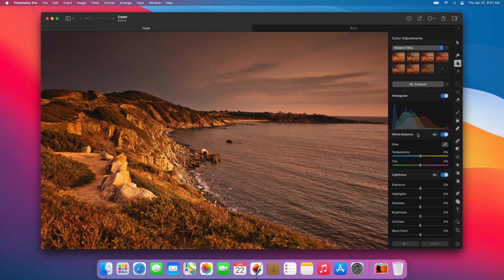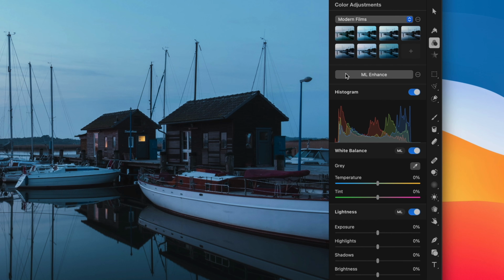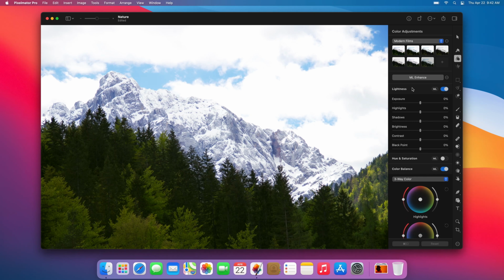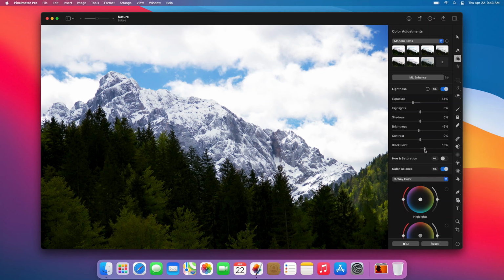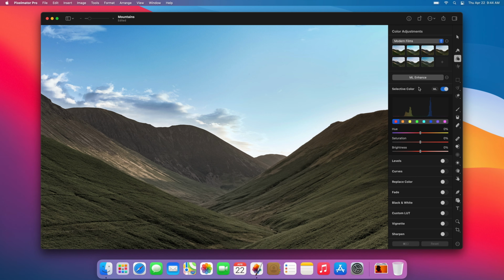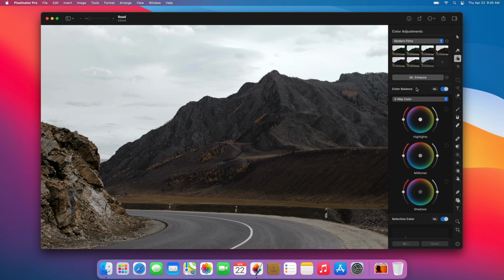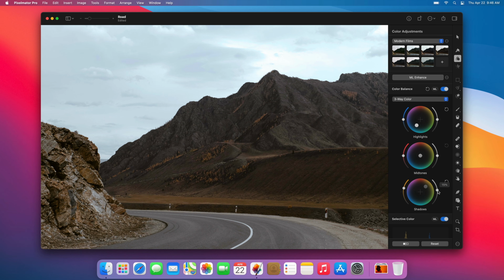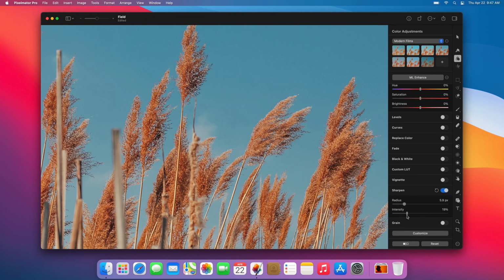5 Color Adjustments That Will Improve Any Photo – Pixelmator Pro Tutorial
If you’re just starting out with photography and photo editing, you might be a little overwhelmed by all the different color adjustments you’ll find in a powerful editor like Pixelmator Pro. And usually, most photos will need just a few color adjustments to really look their best. In this video, we'll dive into five basic color adjustments you can use to make any photo look great.
You can find timestamps of each chapter below:

0:00 Intro
0:20 White Balance
1:47 Lightness
4:02 Selective Color
5:08 Color Balance
6:32 Sharpen